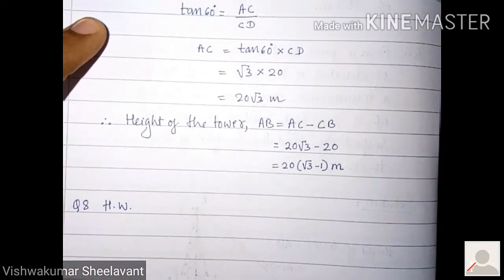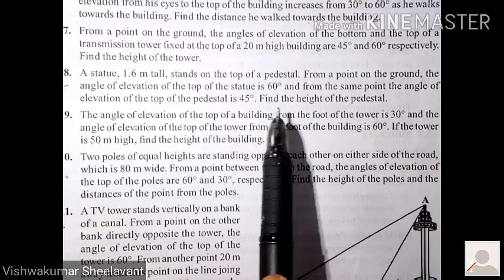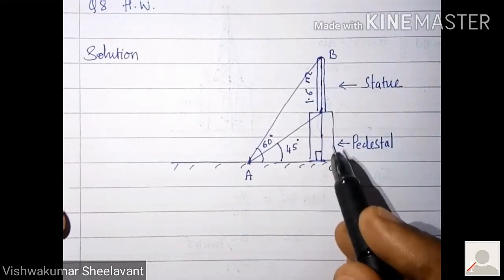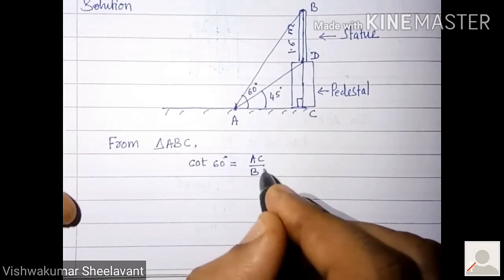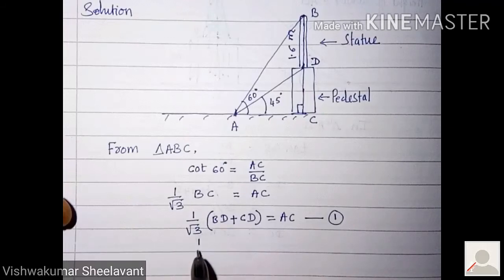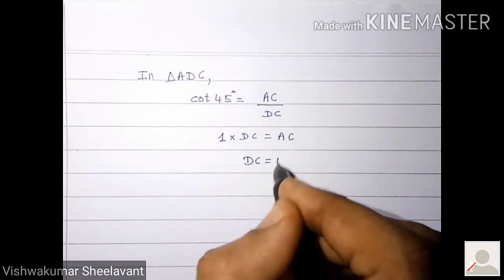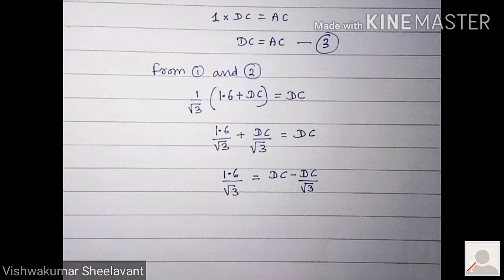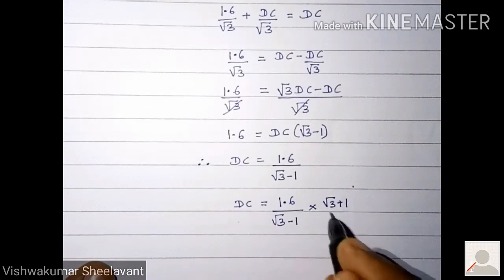Exercise 9.1 : Q8.